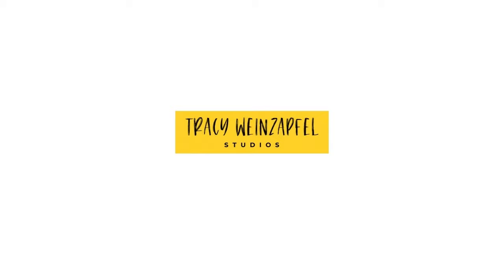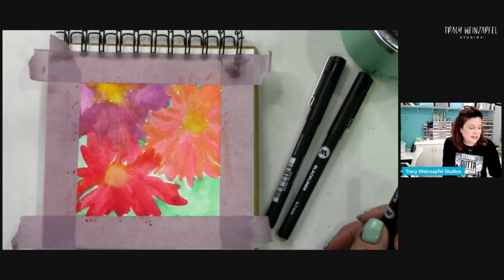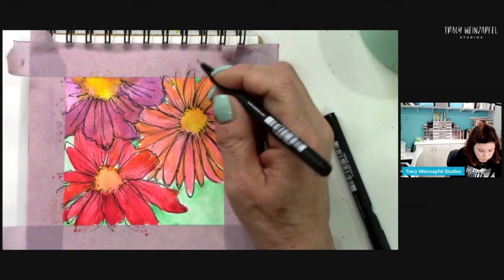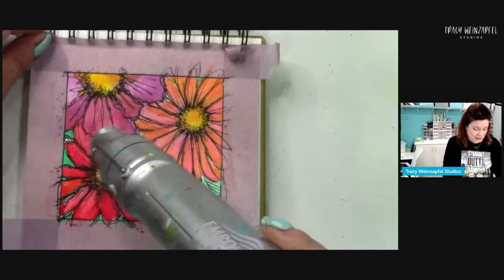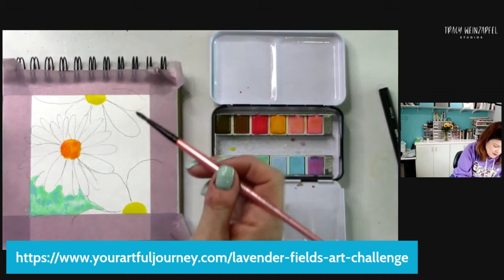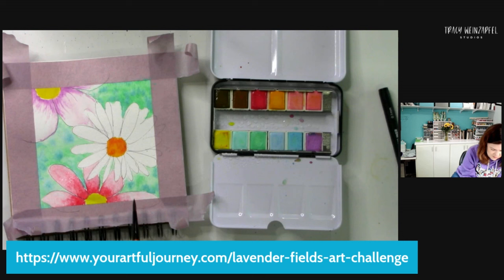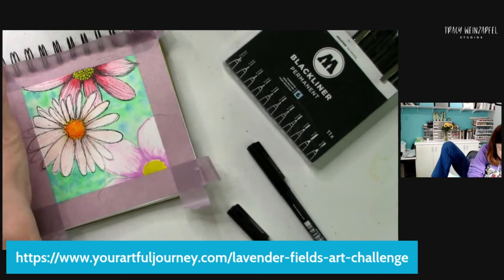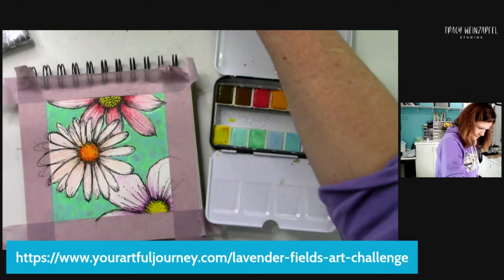Morning Meditation Watercolors (Beginner Watercolor Art Tutorial)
Today, I'm thrilled to share with you two morning meditation sessions that will kickstart your day with creativity and joy. In these sessions, we'll be using the same exact supplies to create two small projects that are simple, fast, and most importantly, fun! With a beautiful watercolor palette, we'll delve into the world of floral art, bringing vibrant blooms to life in our art journals.

Join my upcoming Lavender Fields Art Challenge on April 15th - 18th at 4:30 pm PST.  Embark on a creative journey and craft beautiful artworks inspired by the charm of lavender fields in our exclusive 4-day online workshop! Four different projects, for only $10!